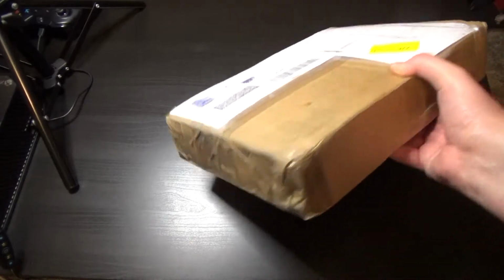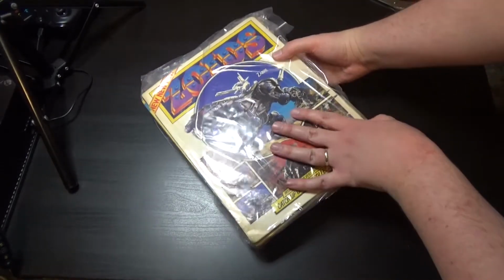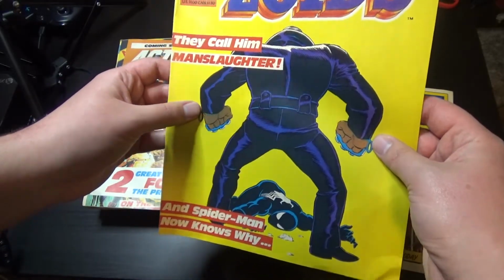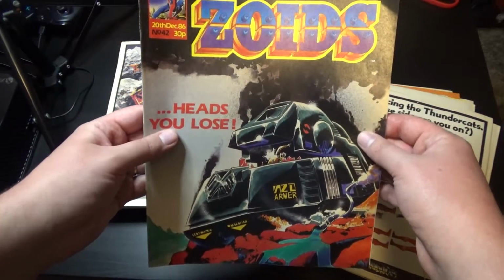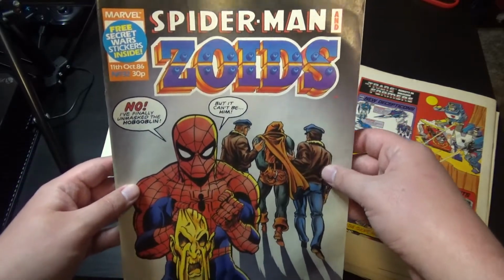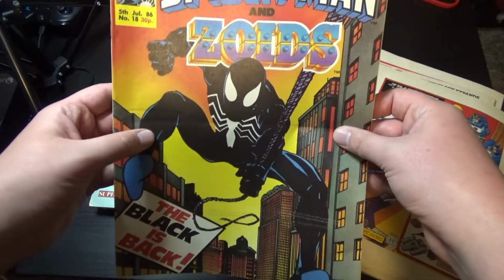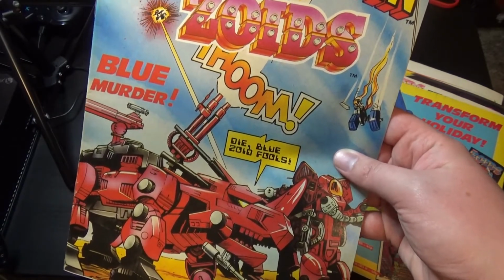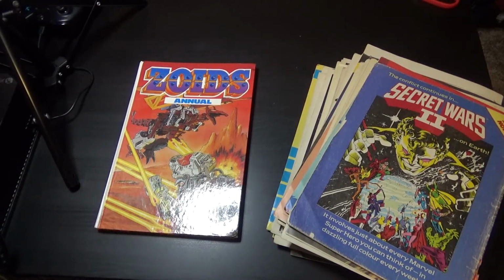Complete Collection of Zoids and Spider Man OER Comics!